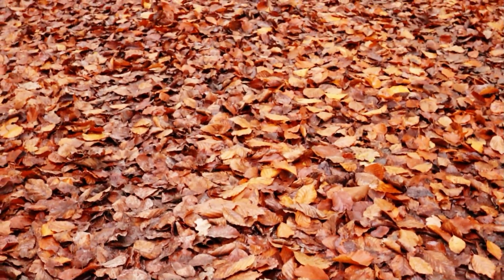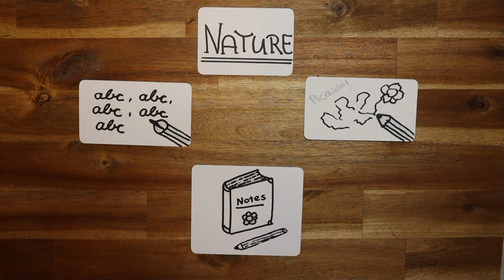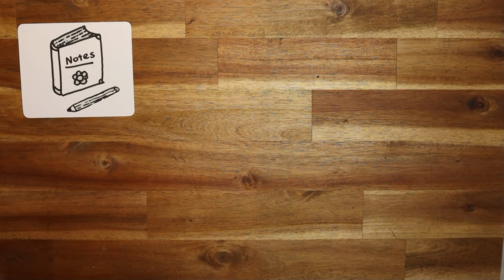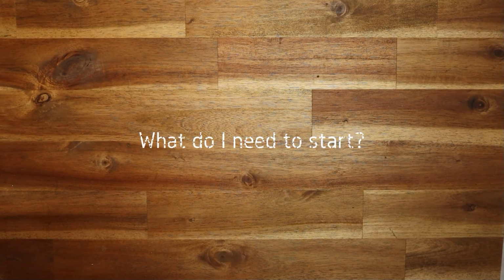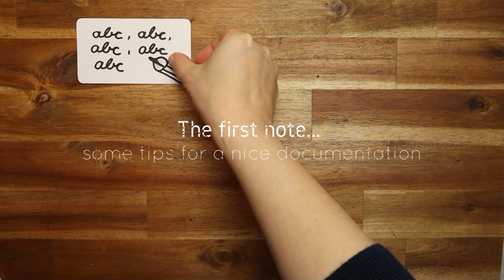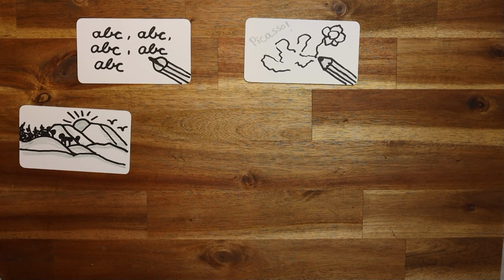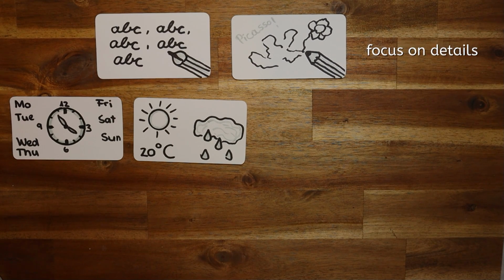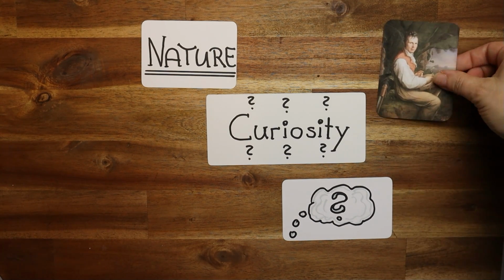Nature Journaling: A Beginner´s Guide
First of all: sorry for my Germlish... I know my English is not perfect. Forgive me my bad grammar...
If you like to start Nature Journaling, check this video out. I made a short Beginner´s Guide with all the basics you need to know to start.

Get the free Beginner's Guide as an ebook!

You will also receive information about new videos, new Nature Journal pages, projects, posts and exhibitions through the newsletter.